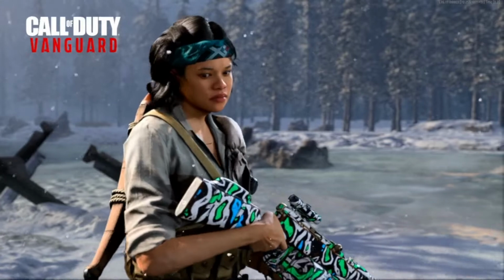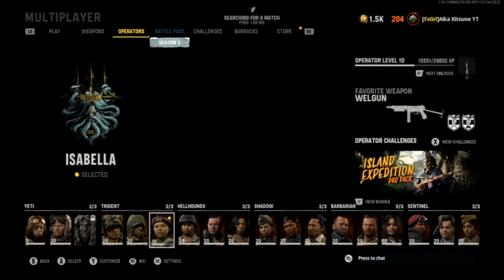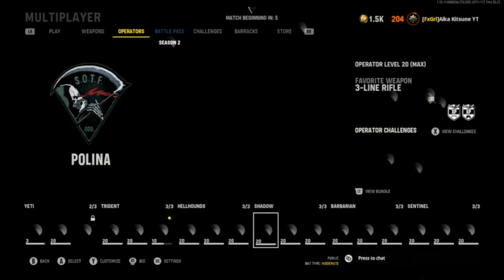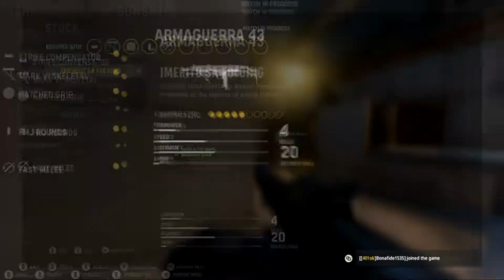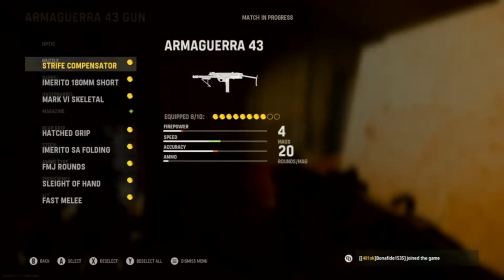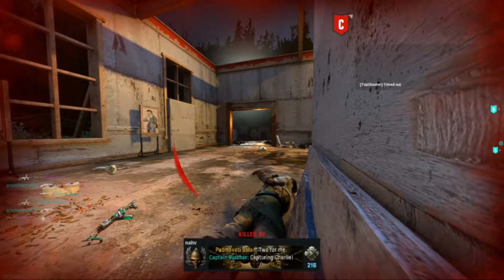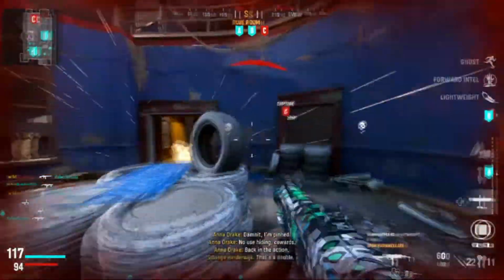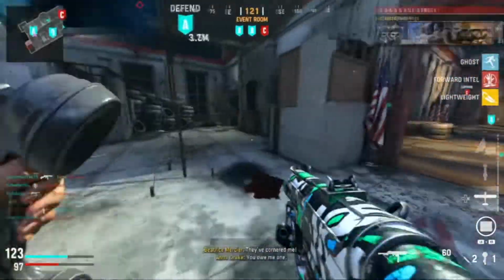This SMG is fun to play with unlike me (Vanguard)